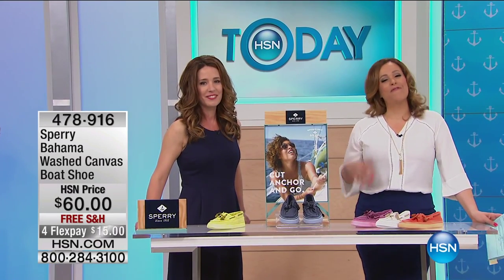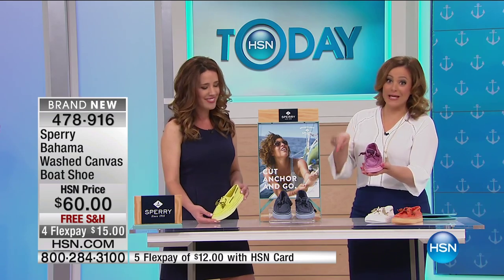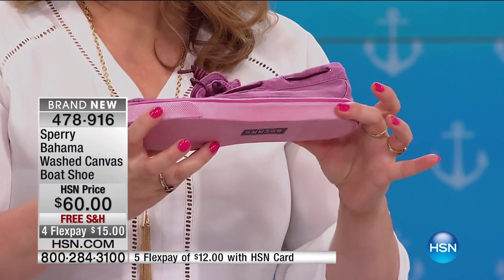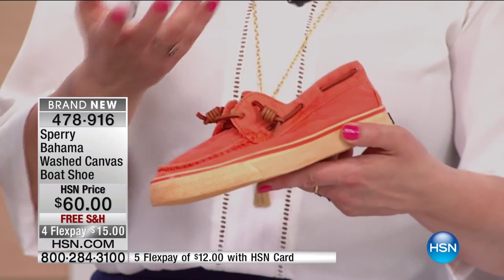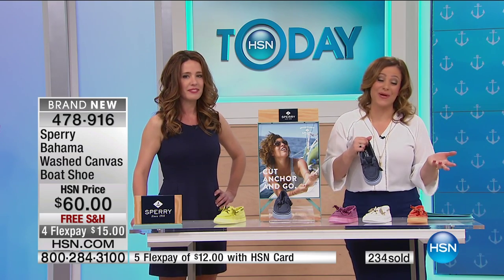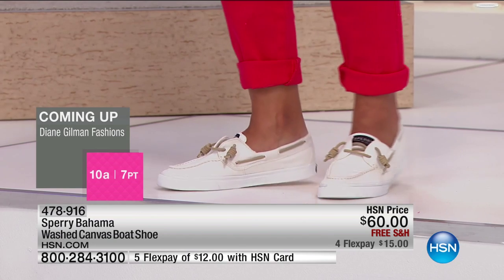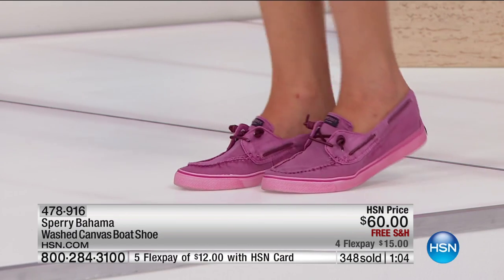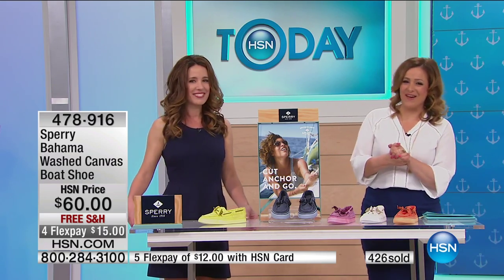Sperry Bahama Washed Canvas Boat Shoe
For the traveler on the go, this softsided shoe is an everyday essential. Washed canvas gives it a comfortable, relaxed profile while vulcanized outsoles...